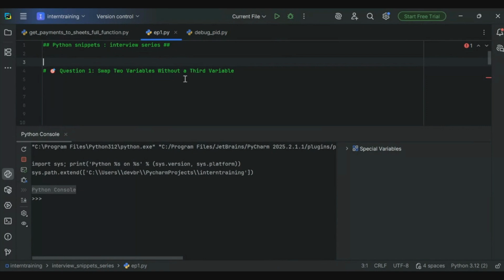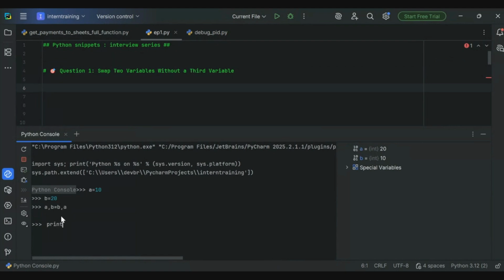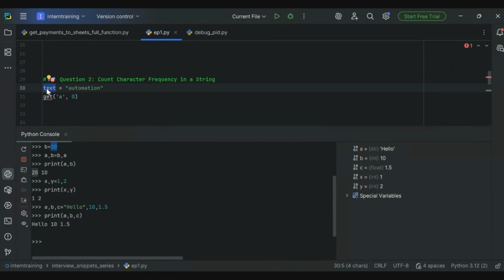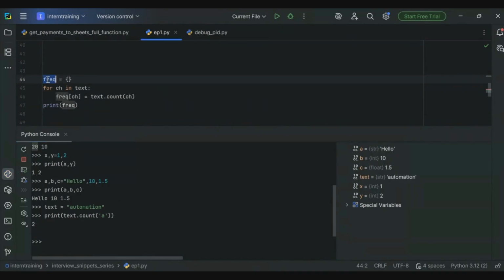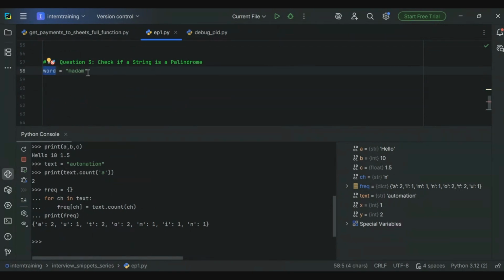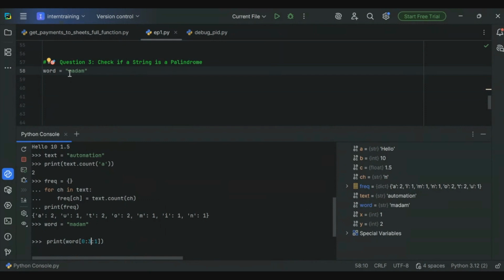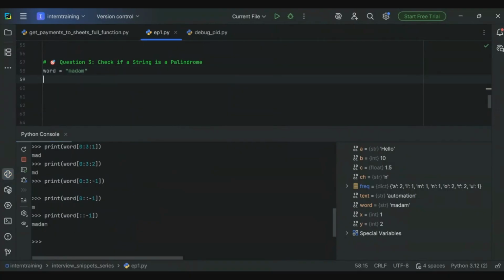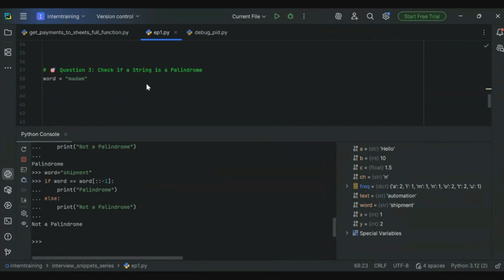Python Snippets Interview Series EP-1 | Most Asked Python Code for QA & Developer Interviews 🔥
Welcome to the Python Snippets Interview Series – Episode 1 by Akansha Academy!

In this brand-new series, we’ll go through real Python interview coding questions — short, powerful code snippets that are repeatedly asked in QA Automation, Developer, Data, and AI interviews.

🎯 In this Episode:
✅ Learn one of the most commonly asked Python snippets explained line by line
✅ Understand the logic behind it (not just memorize!)
✅ Practice for Automation, QA, and Developer interviews with confidence
✅ Beginner-friendly + Interview-oriented

💡 Each episode in this series will help you clear interviews faster and strengthen your coding logic step-by-step.